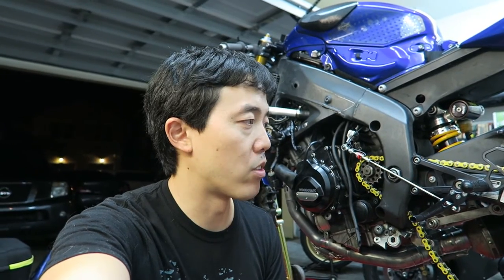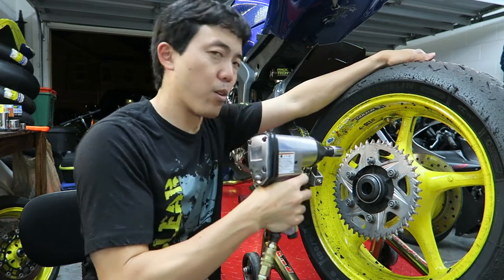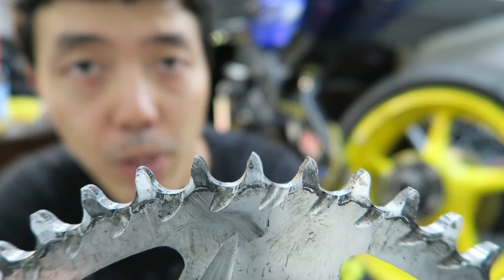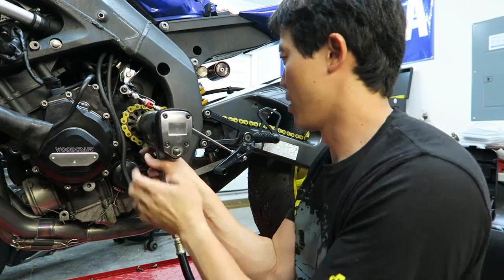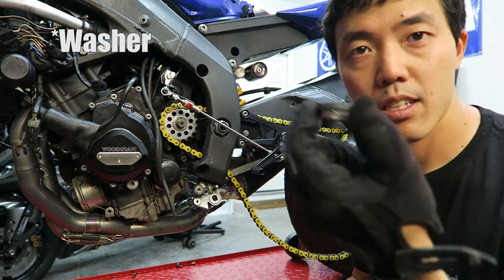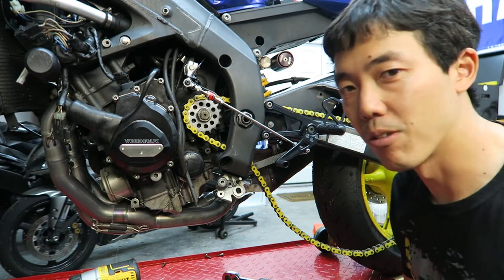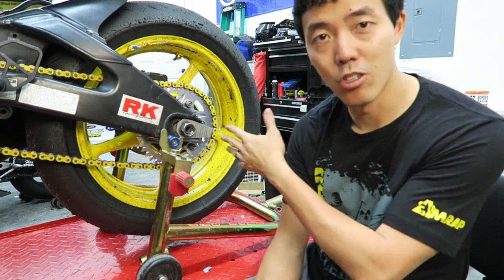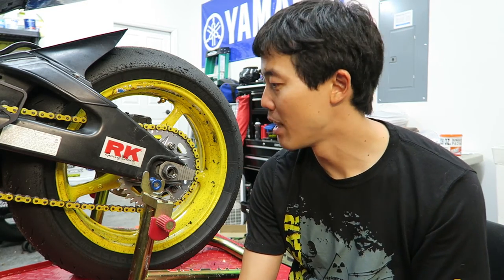HowTo: Gearing for Daytona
The CCS Race of Champions is coming up and it's time to make sure my bike is ready to tackle those NASCAR bankings. I talk about and show you how to change the gearing on a motorcycle.

Both Forcefield Armour and Sidi Boots can be bought through Motonation